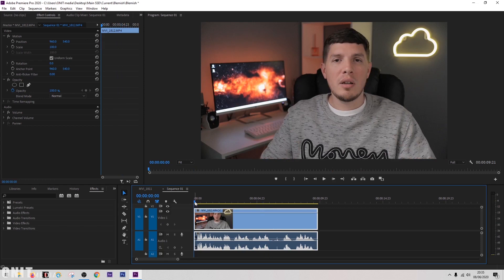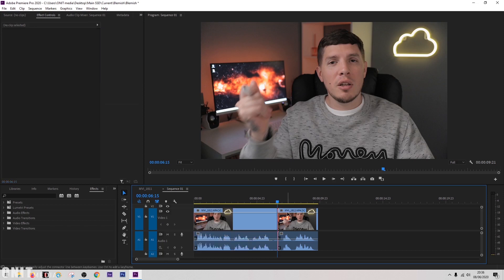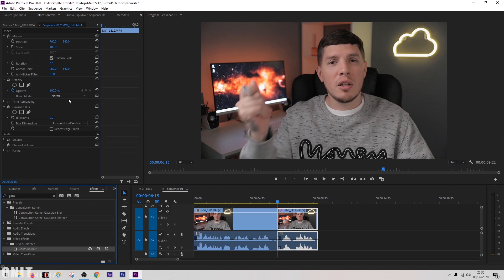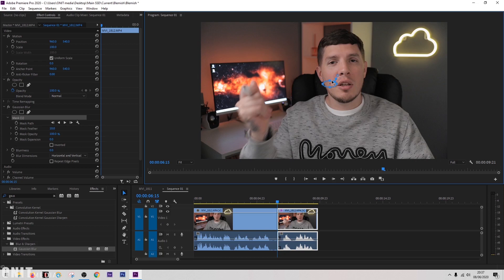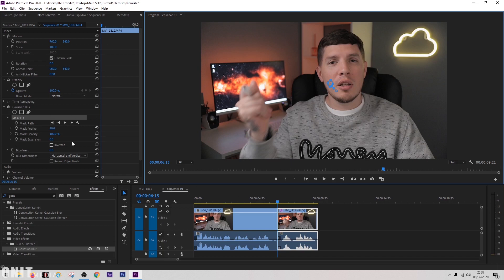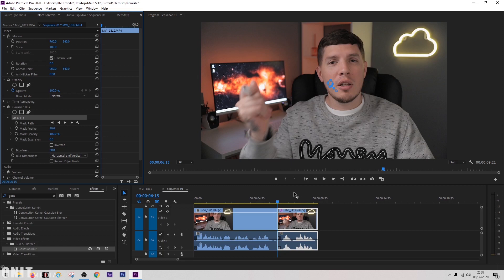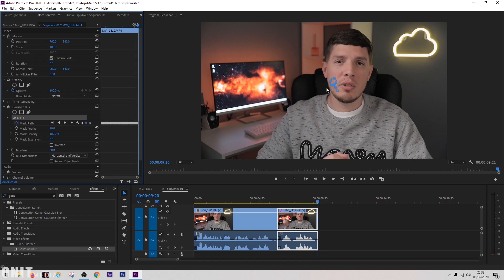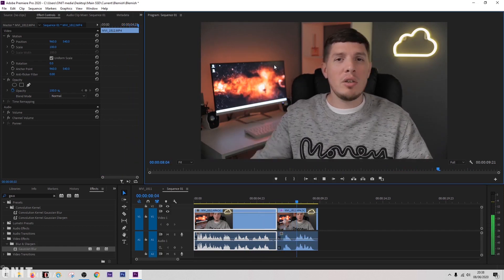How to smooth skin in Premiere Pro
Here is a simple technique to remove unwanted skin blemishes such as spots, pimples or scars, inside Adobe Premiere Pro, with no plugin!

This technique can also be used in other video editing software such as Final Cut but the way of going about it will be slightly different.